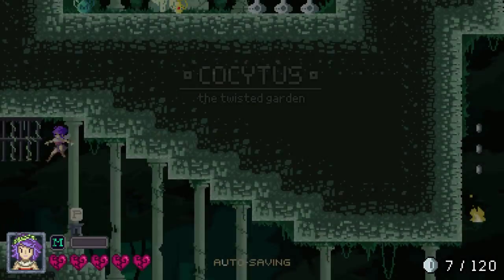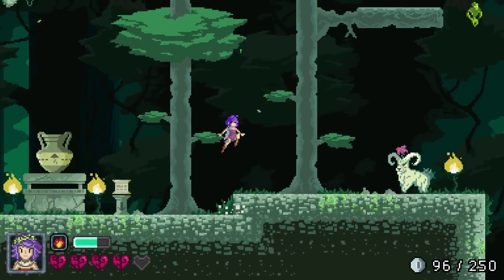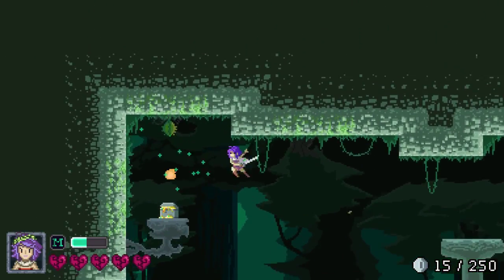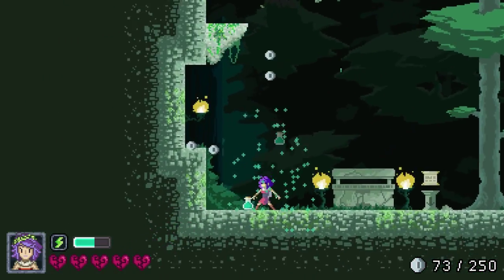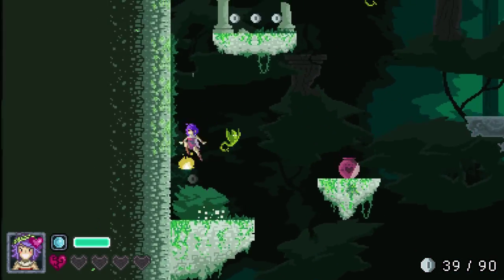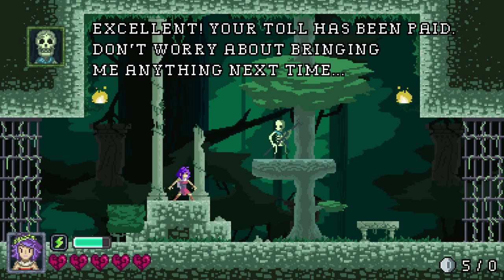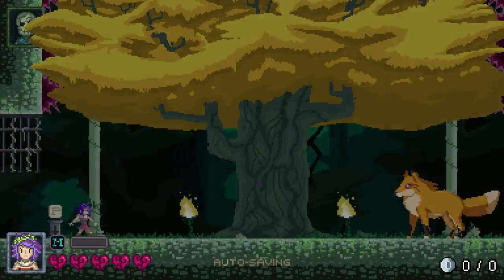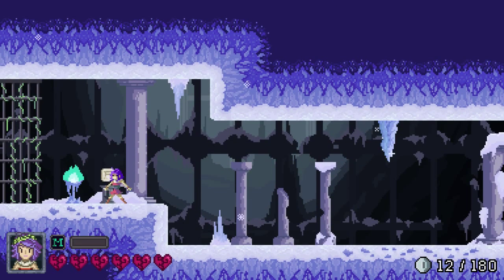New Fur Coat - Let's Play Olympia Rising - Part 3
Olympia Rising is a 2-D action platformer starring Iola - a young warrior who has been cast into the Underworld after meeting an untimely end. She must navigate through the various twisted regions of Hades' domain, fighting through hoards of deadly creatures as she attempts her escape, making her way to Mount Olympus. Lush pixel graphics and fluid animation bring this stylized world to life as you jump, climb, slash, and incinerate your way through each stage.Taking inspiration from beloved titles such as Castlevania, Sonic the Hedgehog, and Kid Icarus, Olympia Rising delivers an exciting, action-filled experience.

- Fight your way through the Underworld, battling creatures of all shapes and sizes. Fast-paced aerial combat propels you upward as you slash enemies to bits with your blade or incinerate them with powerful magic.

- Navigate through deadly environments with fluid maneuverability. Make your own paths as you traverse through each stage looking for the most efficient way to climb to the top.

- Fierce boss encounters await Iola at the end of each Underworldy region - from gargantuan crabs to bone-crunching cyclops'.

-Chain enemy kills as you jump through the air - build up a big combo to earn even more coins to pay Charon the Ferryman and pass through the many gates of the Underworld.

- Simple to pick-up but difficult to master, Olympia Rising awards those willing to challenge themselves as they climb through the Underworld. Collect coins and other treasures scattered throughout the levels as you race through each stage.

- Explore 6 unique, twisted environments of the Underworld - each offering different challenges and creatures to overcome.